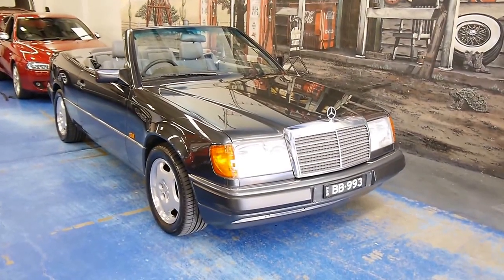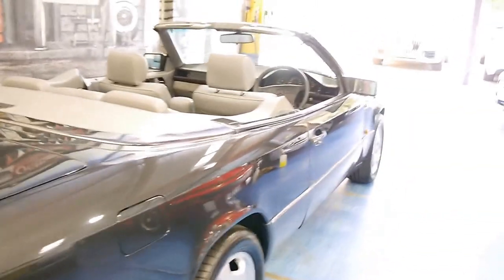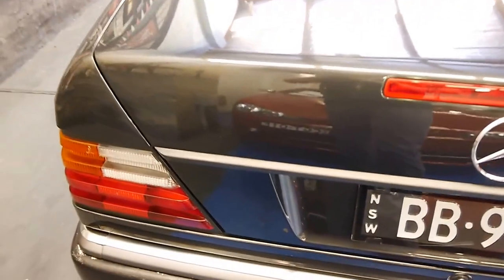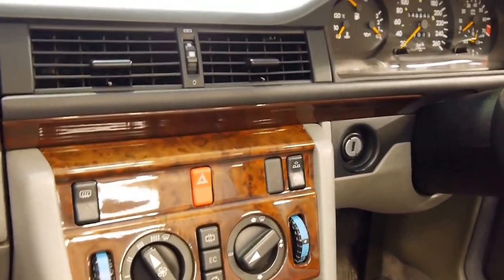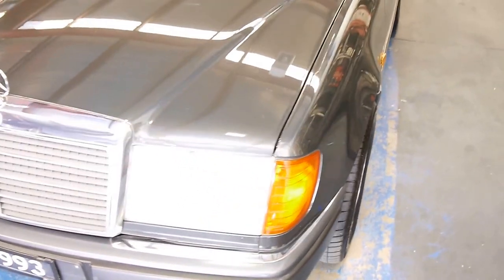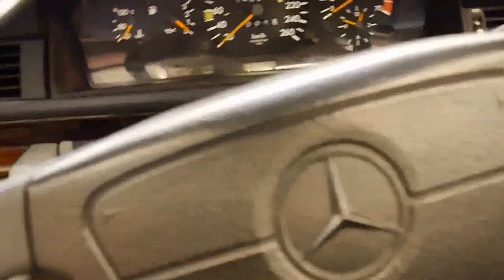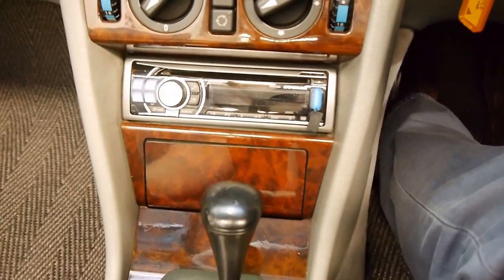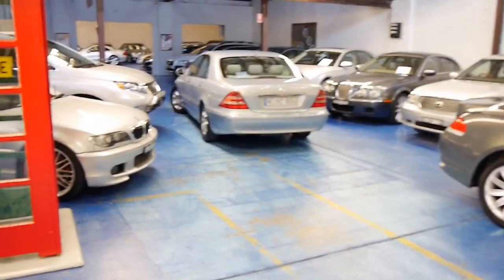Mercedes Benz 320CE Cabriolet